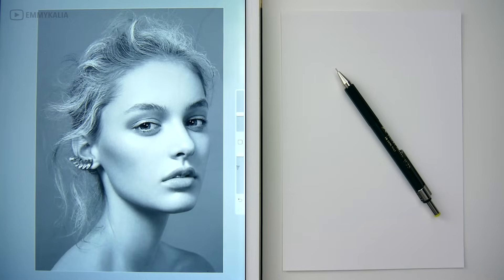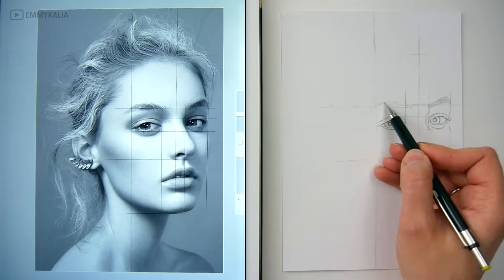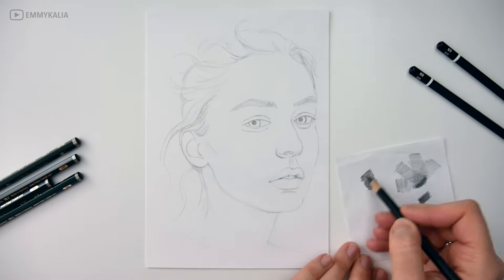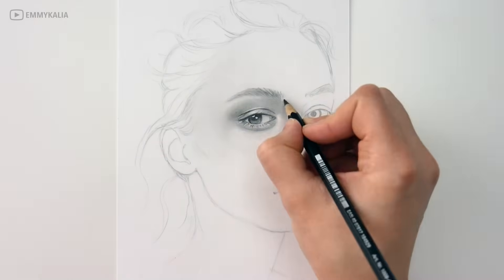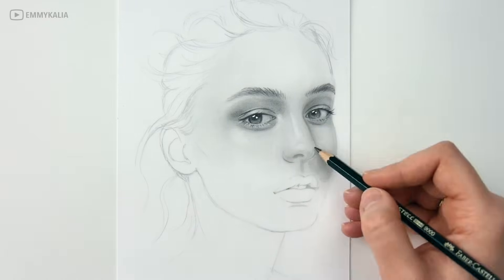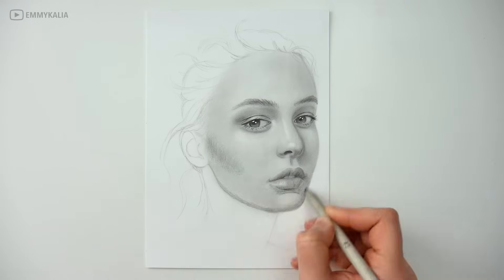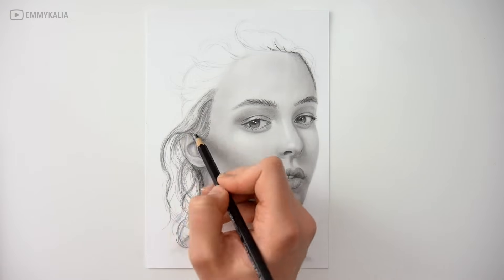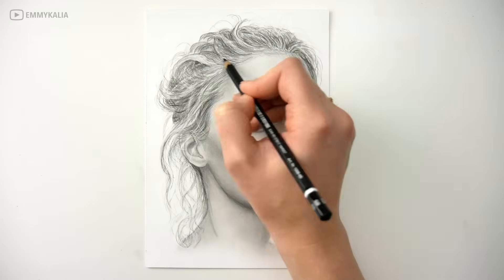How to draw a face for beginners from sketch to finish | Emmy Kalia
In this video, I'm showing how you can draw a face for beginners from a reference photo starting from sketch to finish. Which techniques I use to draw from a reference photo. List of materials below ↓

DRAWING MATERIALS:
Bristol smooth paper
Mechanical pencil
HB lead refill
Graphite pencils
Black pencils
Eraser Pencil 7056
White acrylic marker
Pencil Sharpener
Kneaded eraser
Blending stumps
Soft tissue

Gavin Luke - Nadir, ES - Blue Brook, Gavin Luke - Broken Pieces